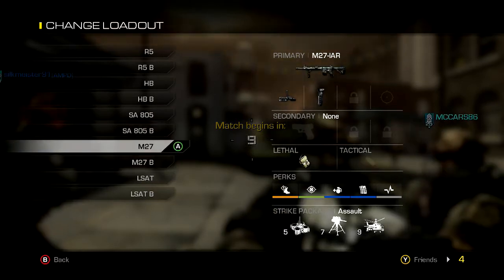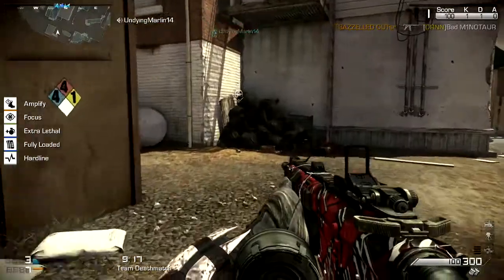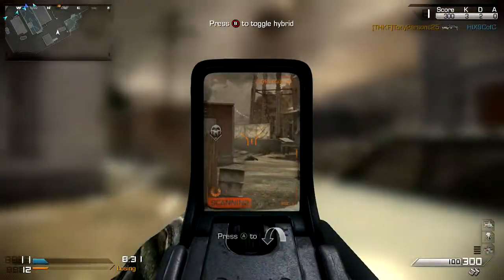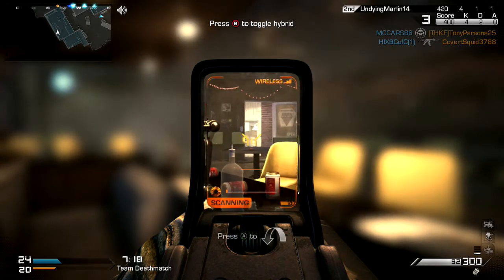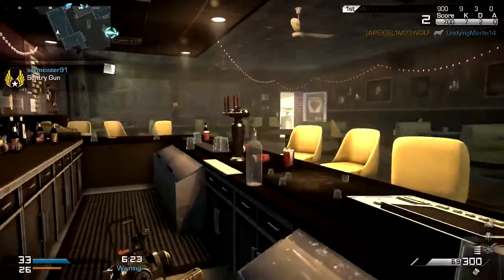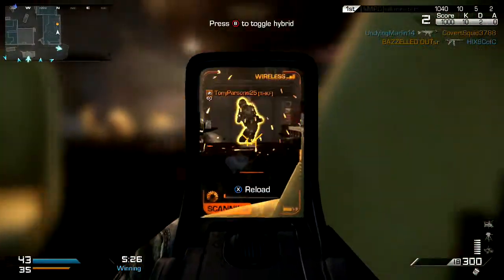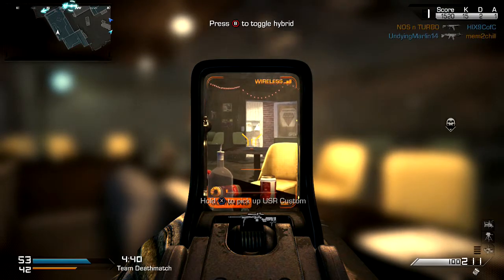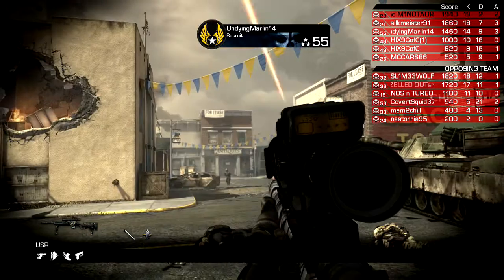How to Camp Warhawk: Part 10 of how to get a 2.0 KD in COD Ghosts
In this video I show you how to camp a spot on Warhawk other than the room above the bakery!